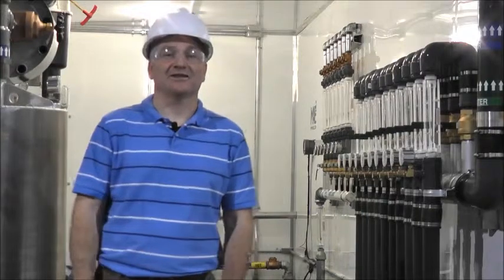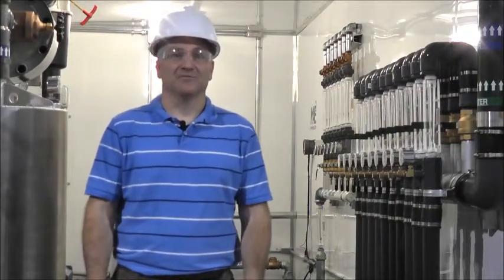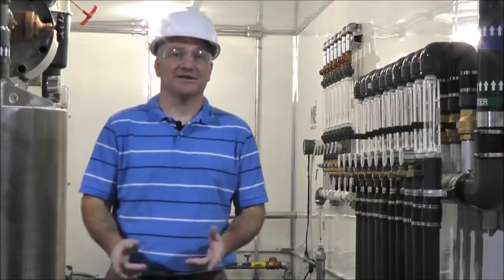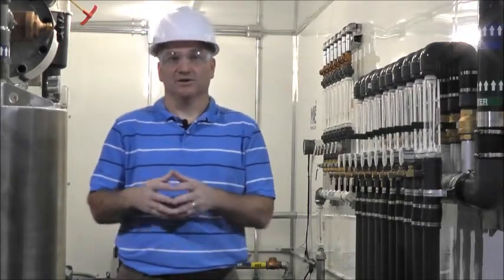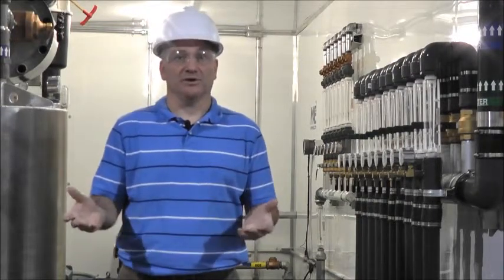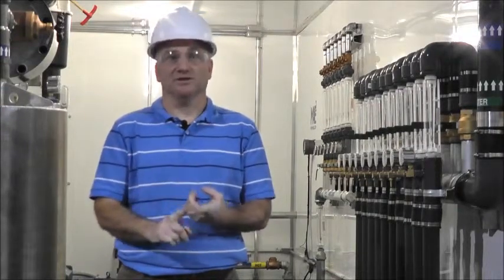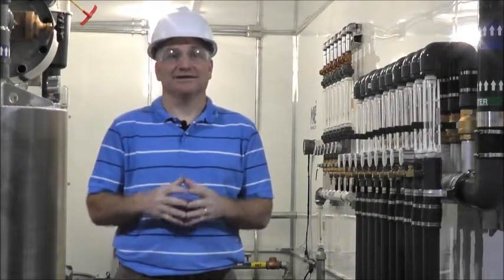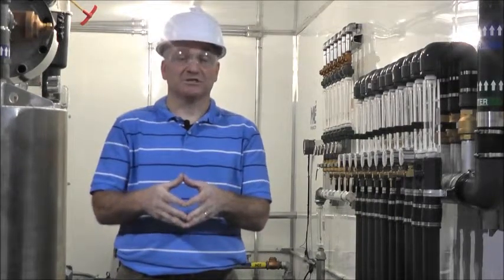MAE2.com Custom Groundwater & Soil Remediation Equipment, Components, Integrated Systems